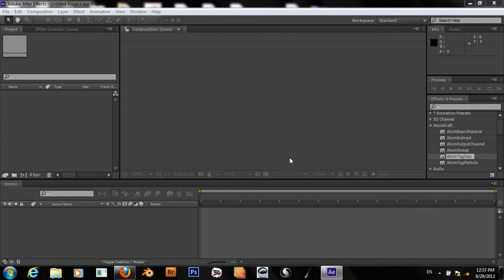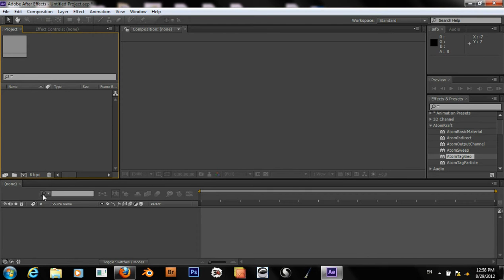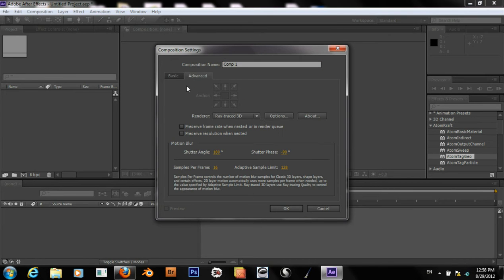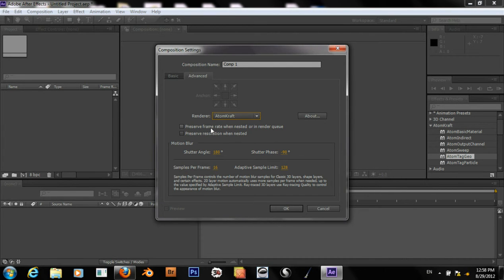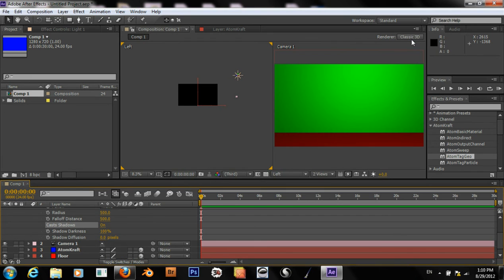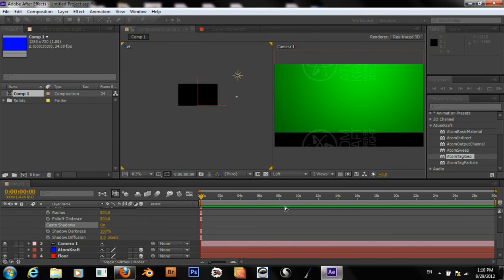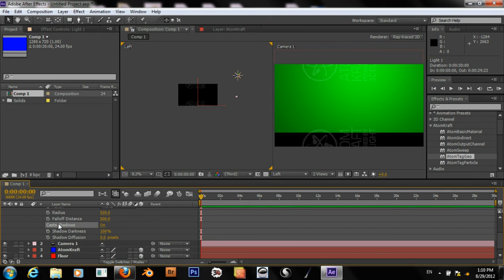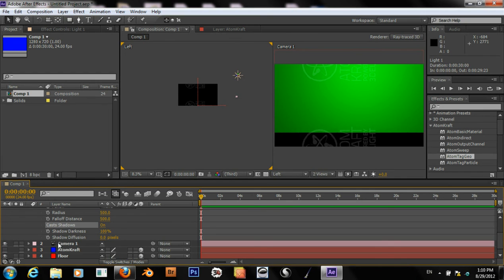AtomKraft for After Effects CS6 Tutorial Part 1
This tutorial gives an overview of the AtomKraft plugin for After Effects.